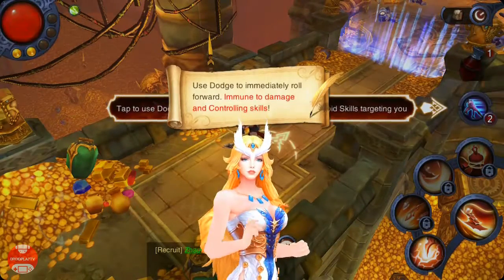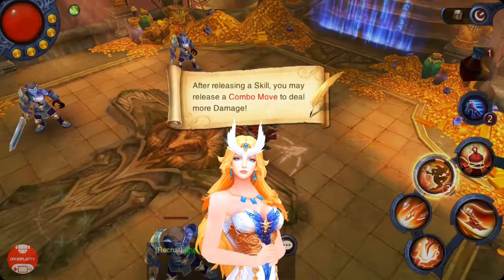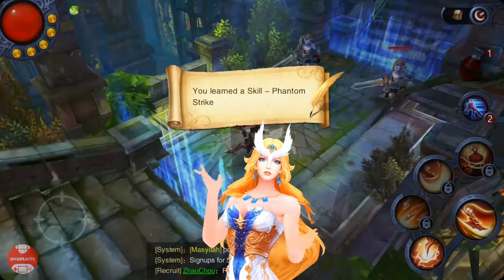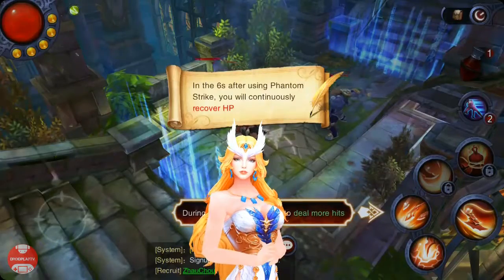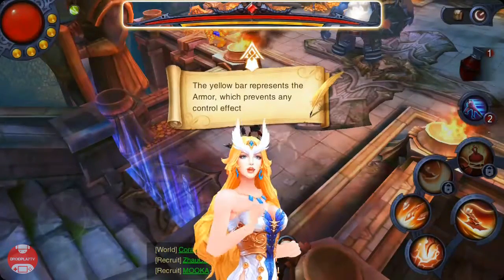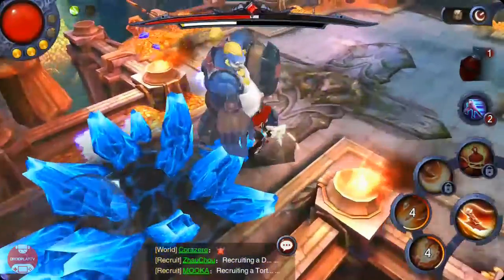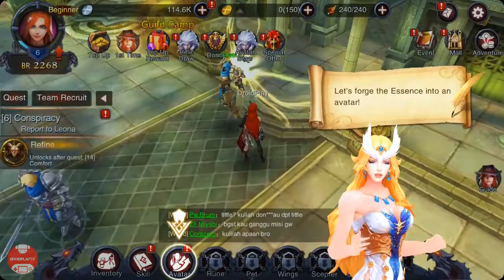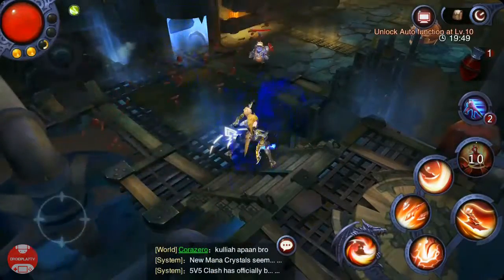Overlords of Oblivion - Free Action Game - 12 Minutes Gameplay | Android Gameplay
The description of Overlords of Oblivion
When the day comes that angel wing falls, an Overlord shall bring forth an end to the gods and demons. An Ancient Prophecy

The armies of Heaven and hell have waged an endless war since the dawn of the world,
Between this eternal conflict, our kingdom of mortals ascending.
But when the angel’s wing falls, the balance is broken. Death comes upon us again.
Eleland, the city of blessing and the last citadel of mankind, become the next target of Lord Mammon and his demon legions, struggle desperately.
Facing the doom, we need a powerful hand, a savior, an Overlord.

* An action RPG with strong battle experience
- Dodge, block, air combos, fight like a fighting game

*Avatar of Powers
-Each Overlord has various avatars with different abilities and power

* Explore and conquer variety dungeons for great equipment and precious with your friends
- Real-time PVE gameplay requires good Co-op

* Value yourself and empower your guild
- Guild alter classes, find your position to build a mighty guild together

* Fight players around the world, use strategy to defeat your rivals
- Compete for Higher Ranks in real-time PVP
- Several PVP mode from 1vs.1,3 vs.3, 5 vs.5 and 30 vs.30 with different gameplay
⏺️Recorded by Mobizen on Redmi Note 3 Pro (Android 8.1)
🎬Edited by CyberLink PowerDirector 15